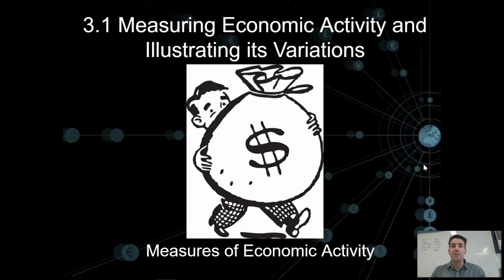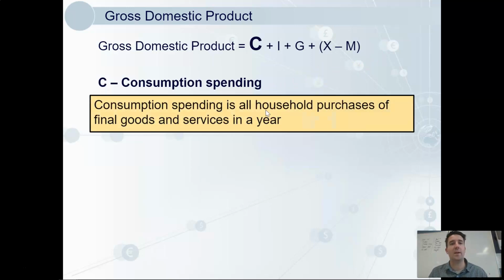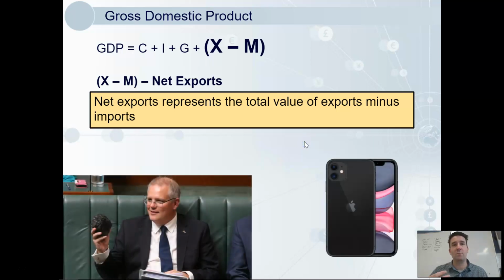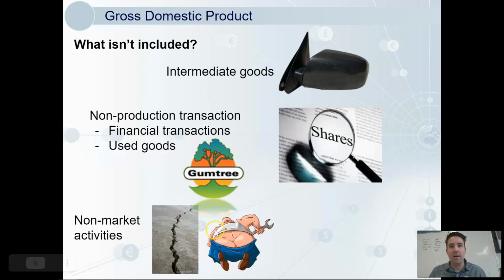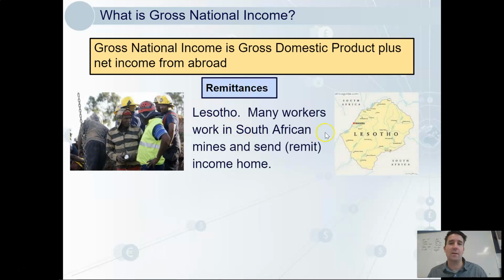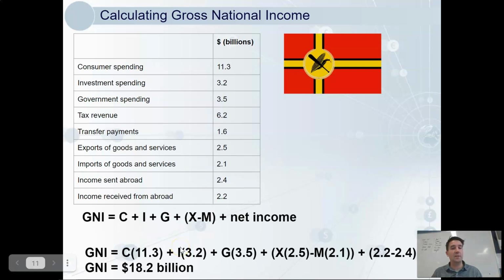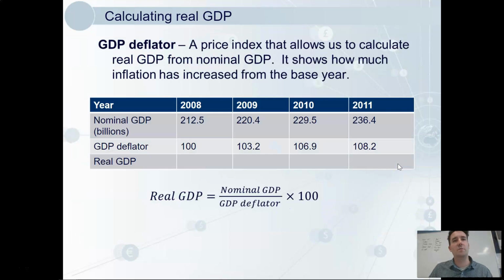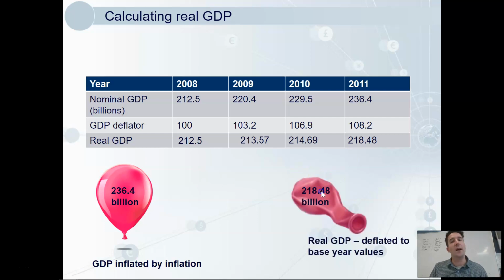3.1 Measuring Economic Activity